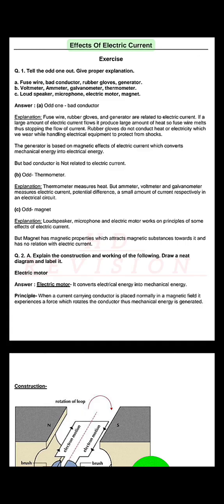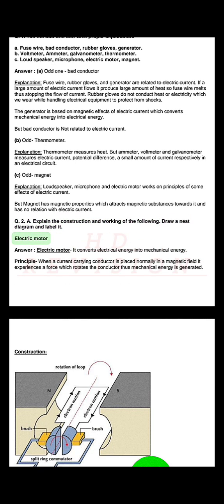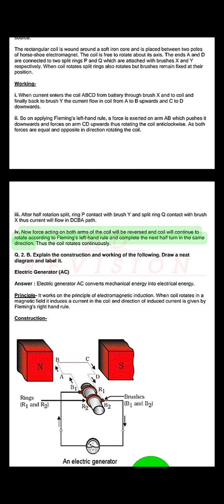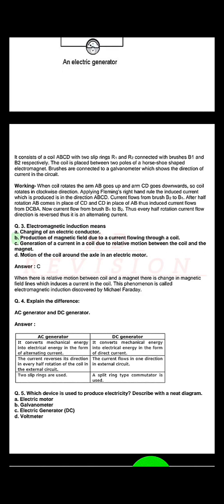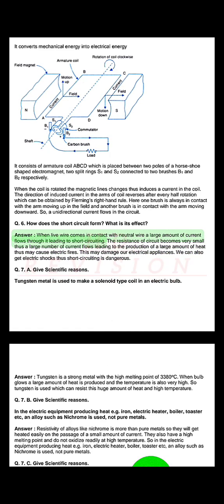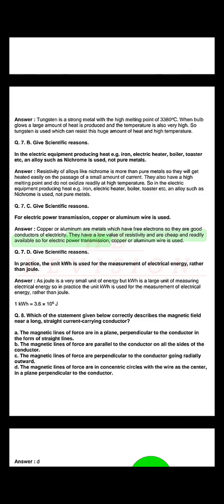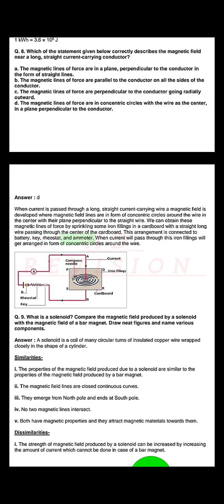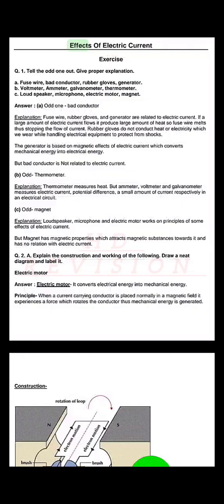X Sci-1 L4 Ex Effect of electric current revision science physics election HD REVISION